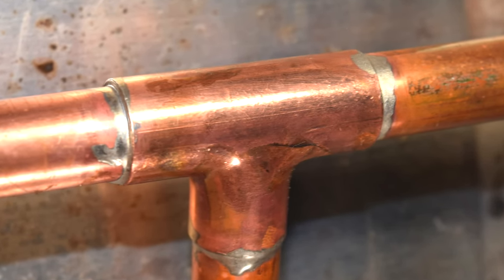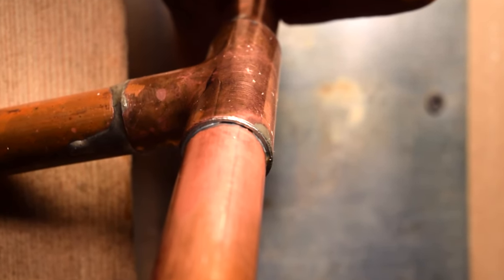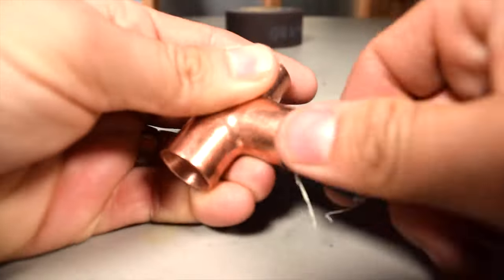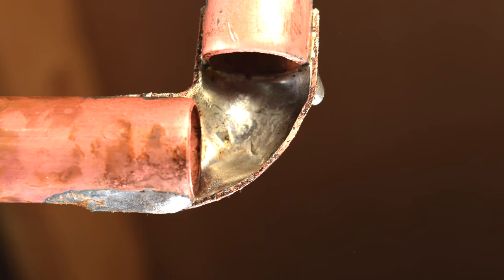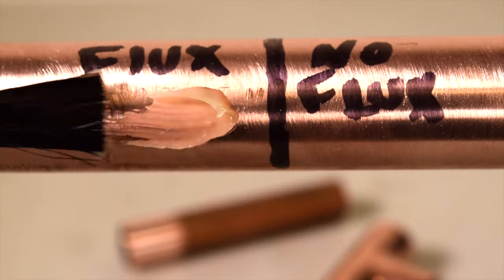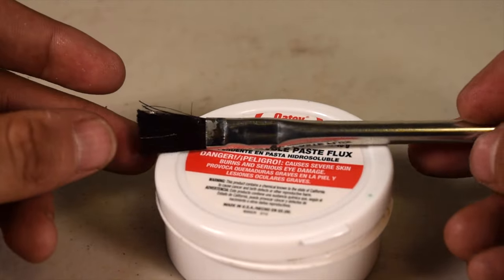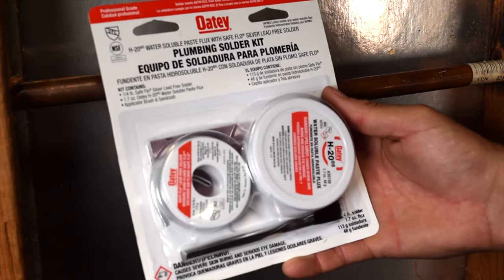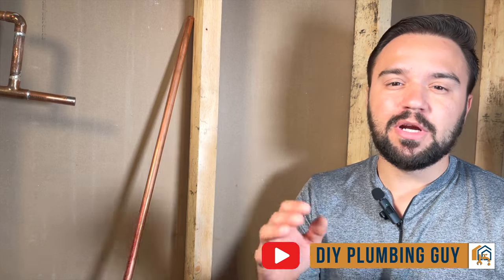Avoid These 3 Rookie Mistakes When Soldering Copper Pipe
Oatey Plumbing Soldering Kit

The ability to solder copper is a great skill to have as a homeowner and can save you $100 or even $1,000 in charges from hiring professionals for small repairs and improvements.  Carlos from the DIY Plumbing Guy YouTube channel will walk you through the 3 most common mistakes we make as DIY homeowners trying to solder for the first time.